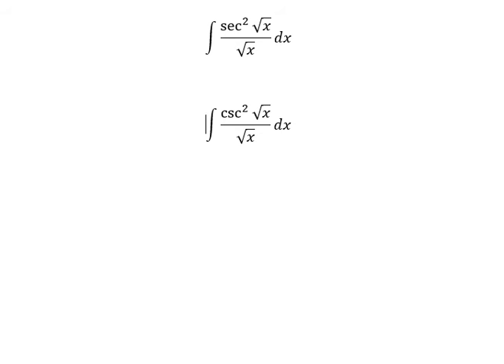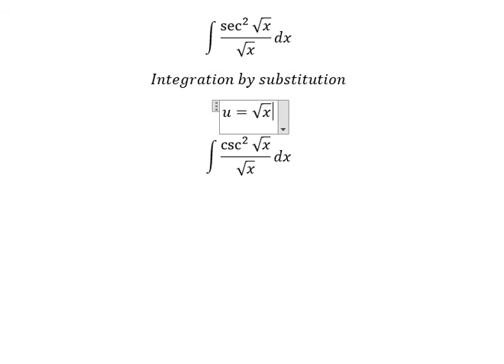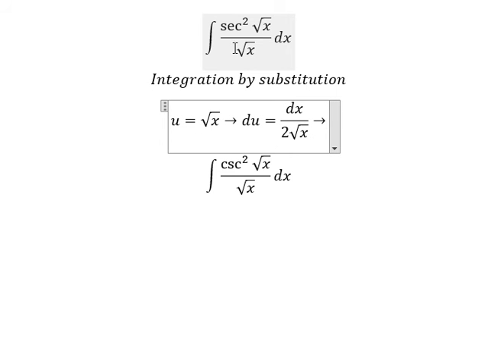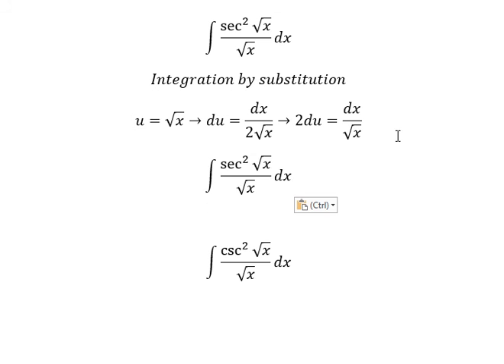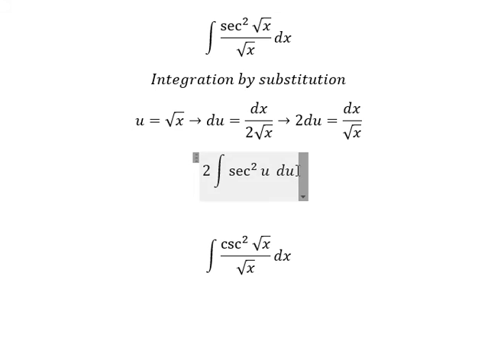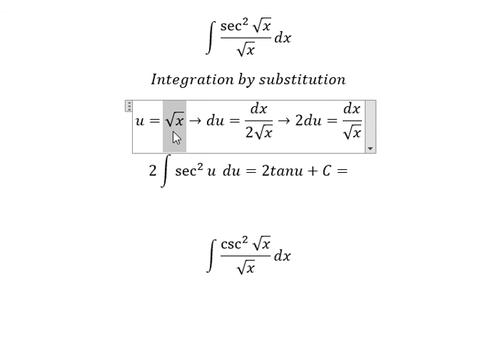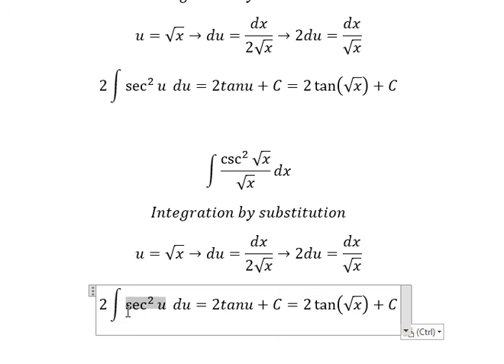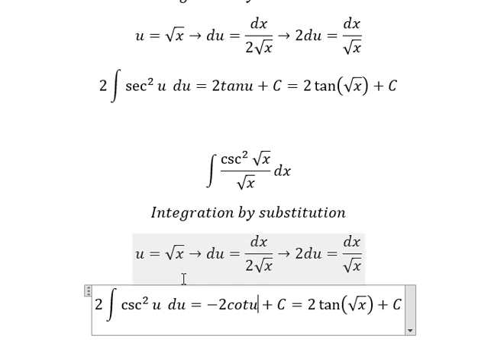Calculus Help: Integral ∫ sec^2⁡ √x/√x dx and ∫ csc^2 ⁡√x/√x dx - Integration by substitution